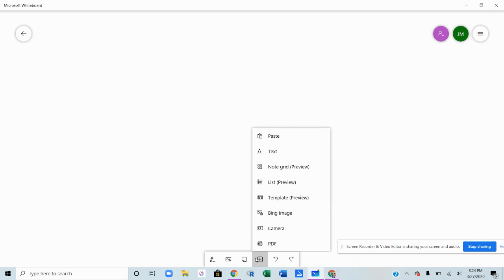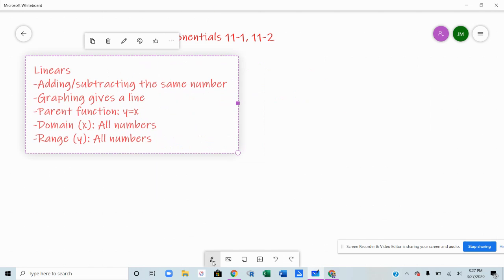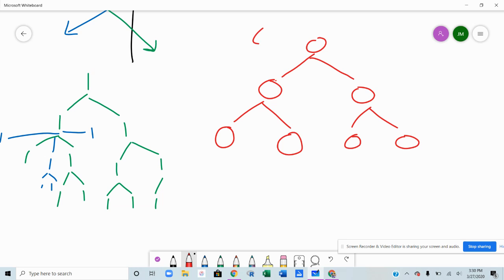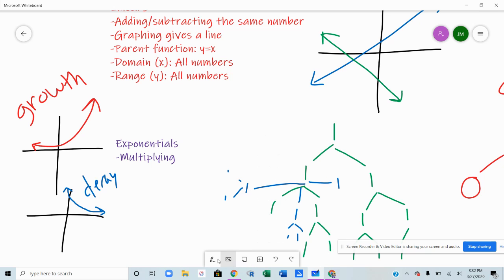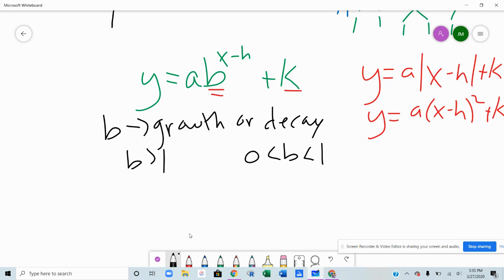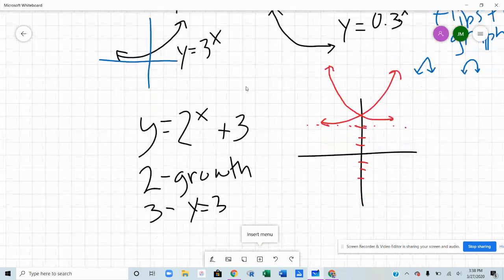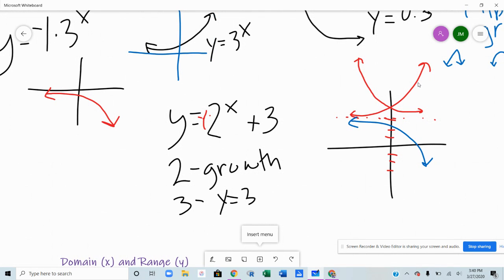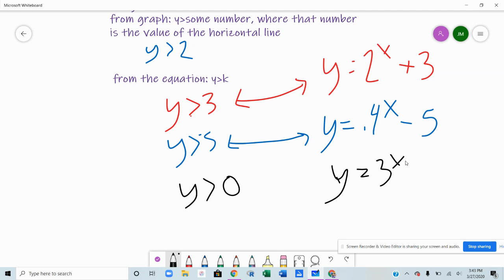Intro to Exponential Functions